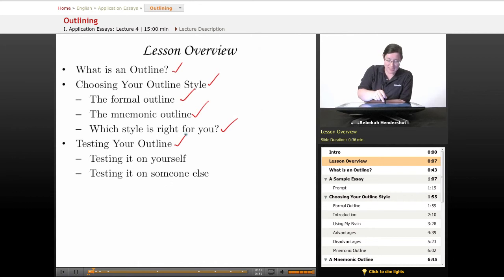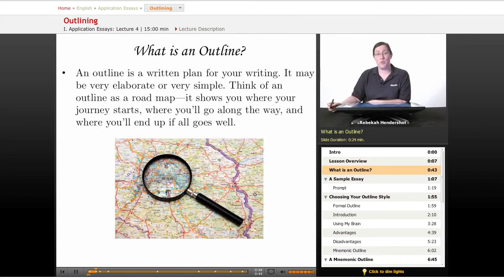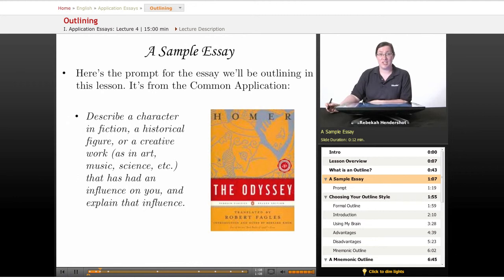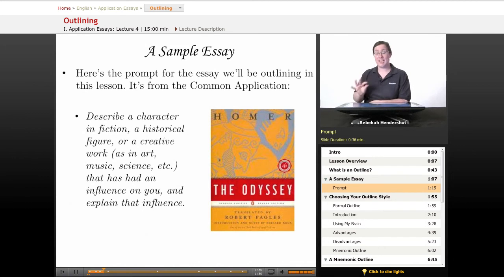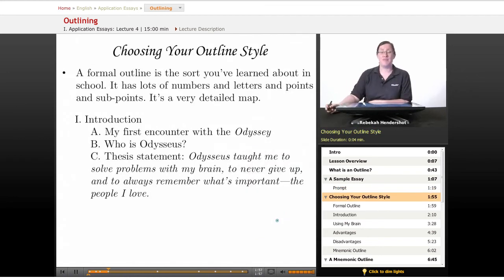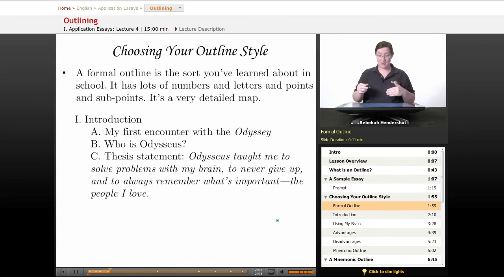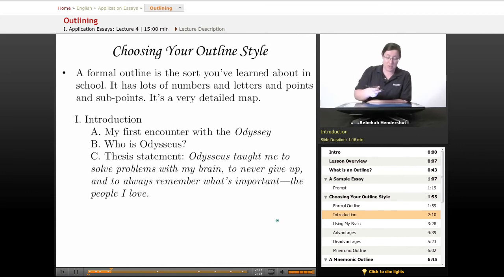Application Essays - Outlining